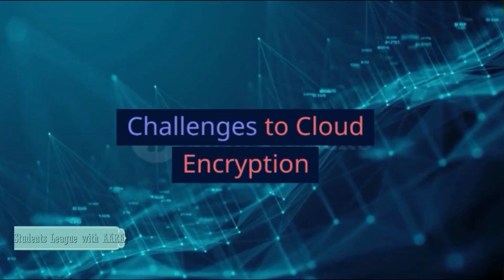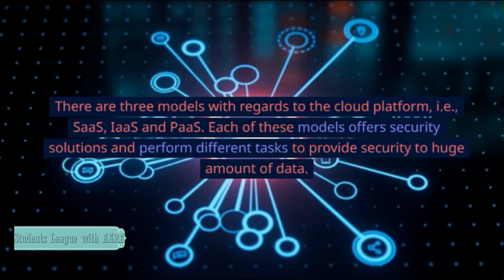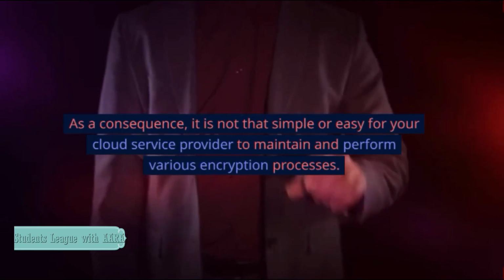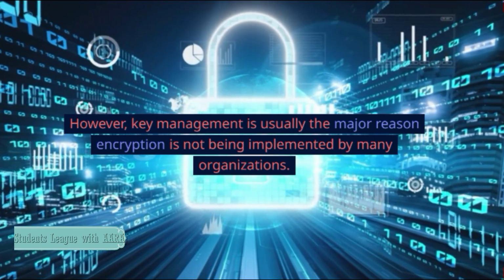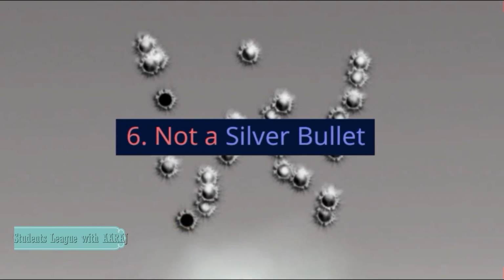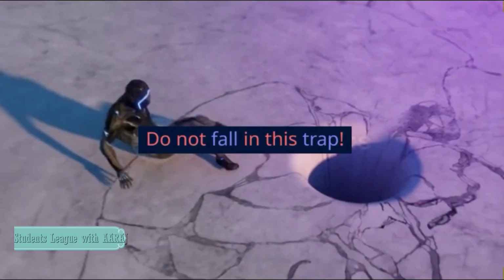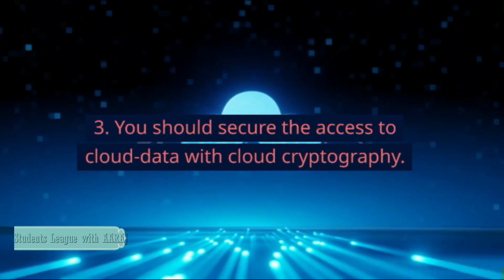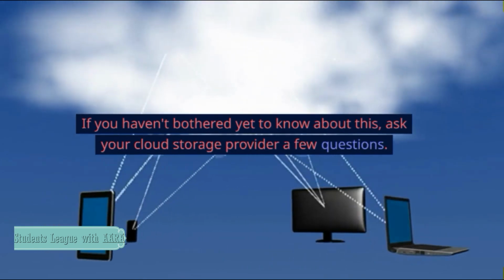What is Cloud Encryption ? Why do You Need Cloud Encryption ? Challenges to Cloud Encryption ?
What is Cloud Encryption ? Why do You Need Cloud Encryption ? Challenges to Cloud Encryption ? What are the Types of Cloud Encryption Services?
Best practices for Cloud encryption ?